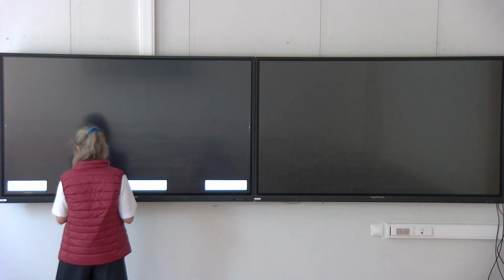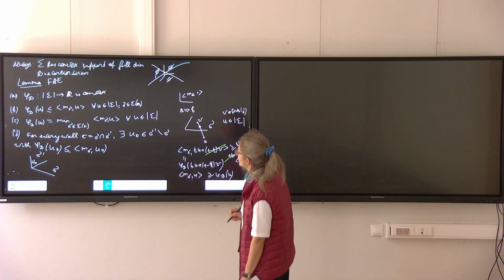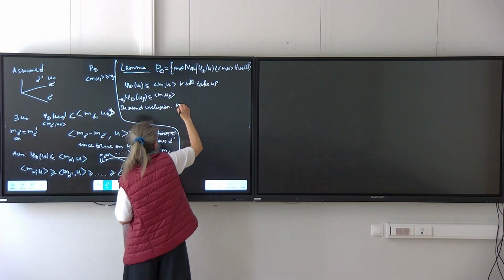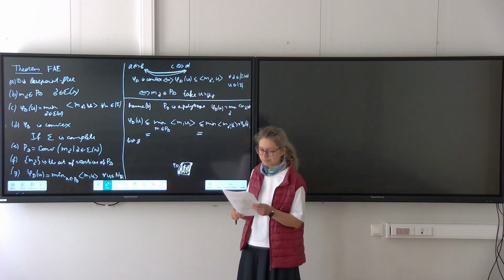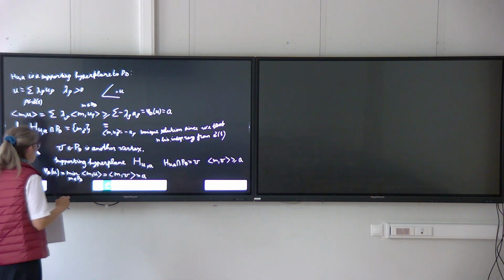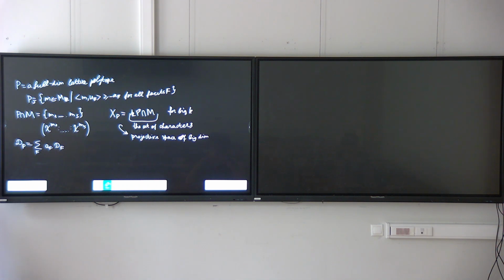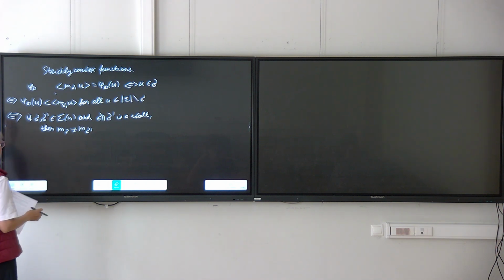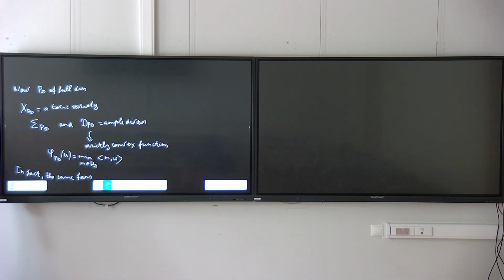Toric Varieties. Лекция 13. Каринэ Куюмжиян